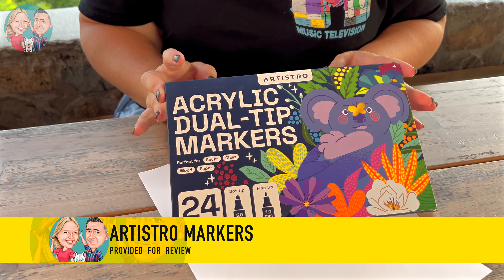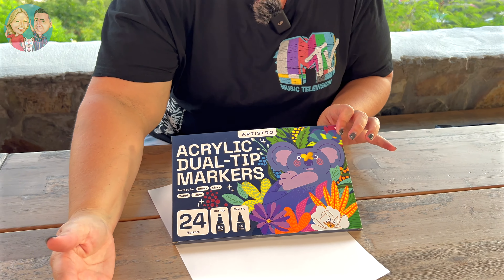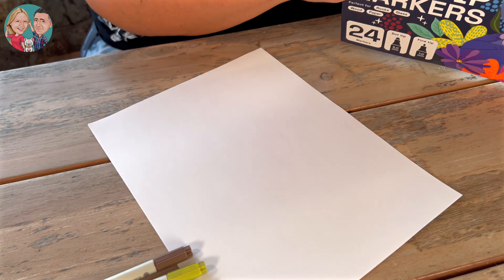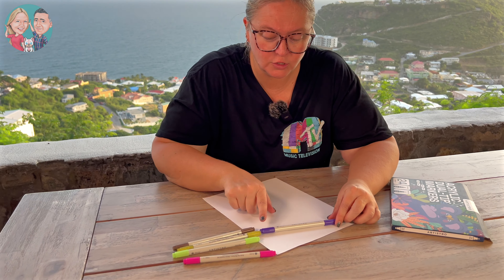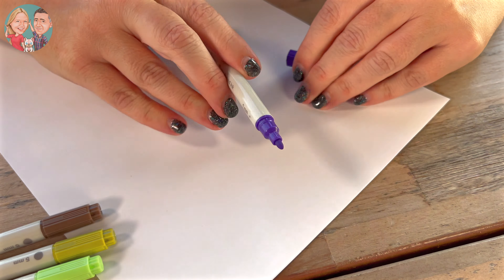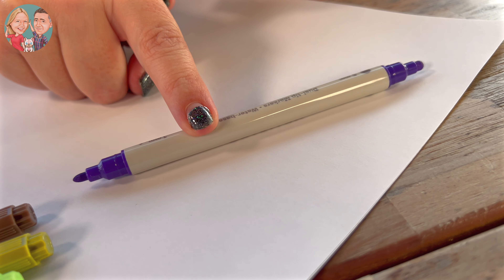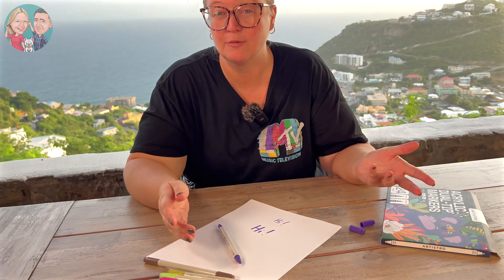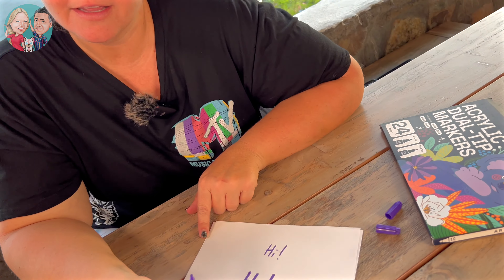What Makes ARTISTRO 24 Acrylic Paint Pens a Must-Have for Creatives?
(ARTISTRO 24 Acrylic Paint Pens, Acrylic Paint Markers, Fabric Markers for Textile, Canvas, Rock, Glass, Wood, Paper, Pumpkin, DIY, Paint Markers for Kids and Adults (Dual Tip Dot + Fine))

Description: The ARTISTRO 24 Acrylic Paint Pens are versatile art tools suitable for both kids and adults. Each pen features dual tips—a fine 1mm tip for detailed work and a 5mm dot tip for bold strokes—allowing for a range of artistic expressions. The set includes 24 vibrant colors, perfect for projects on various surfaces such as textiles, canvas, rocks, glass, wood, paper, and even pumpkins. The water-based acrylic ink is non-toxic, ensuring safety during use, and dries quickly to a permanent, opaque finish. These markers are ideal for DIY crafts, personalized gifts, and a wide array of art projects.
Our Favorite iPhone
Our Mics
Our Outdoor Lights

Our Favorite Mirrorless Camera
Our Go-To Wide Angle Lens
Our Nifty 50

Discover why ARTISTRO 24 Acrylic Paint Pens are a must-have for creatives! Perfect for fabric, rocks, glass, and more, these paint pens are a game-changer for all your crafting and painting projects.